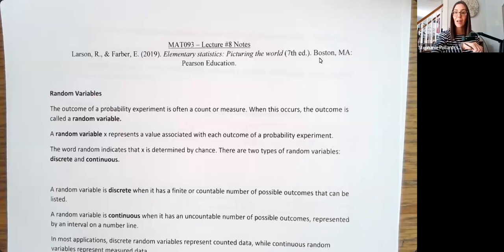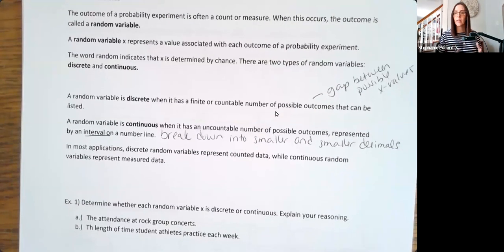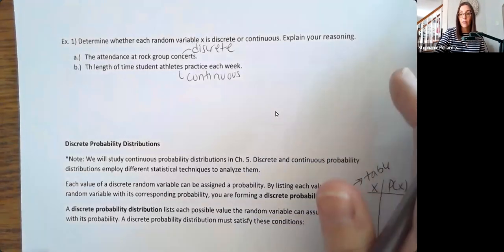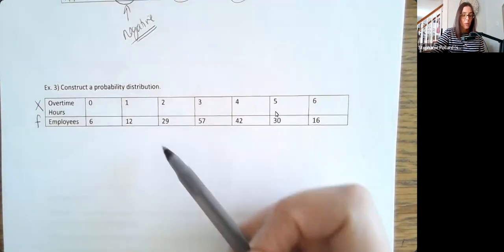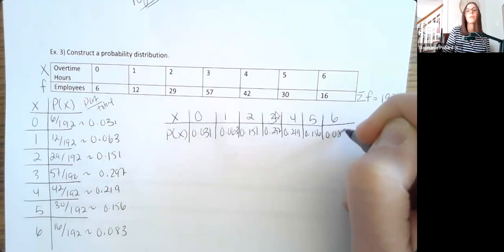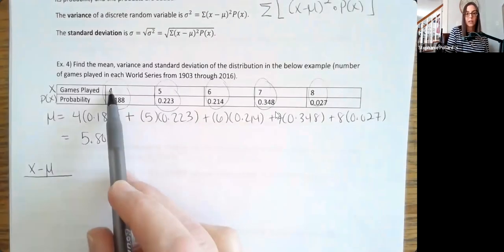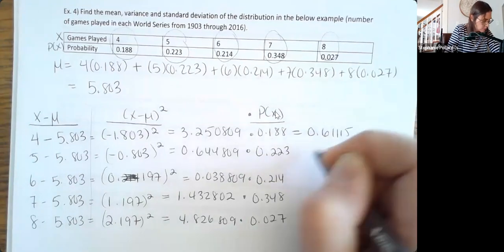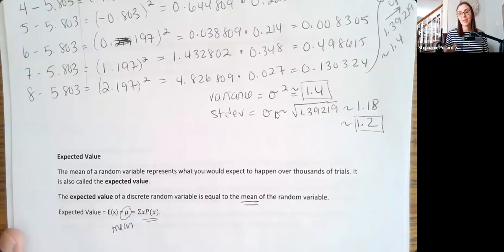MAT093 - Lecture 8 Video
Some topics in this video include:
*Creating probability distributions
*Finding the mean, standard deviation, and variance of a probability distribution.